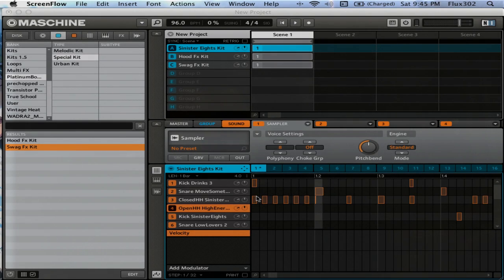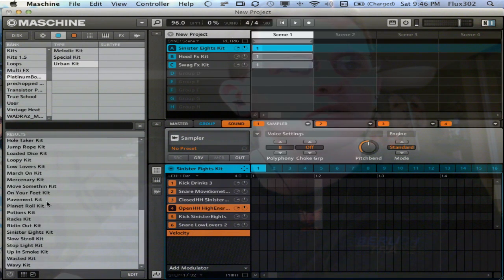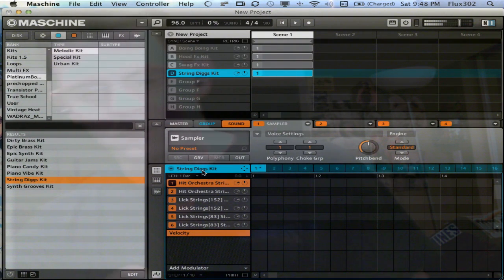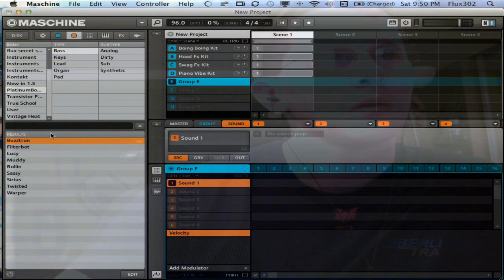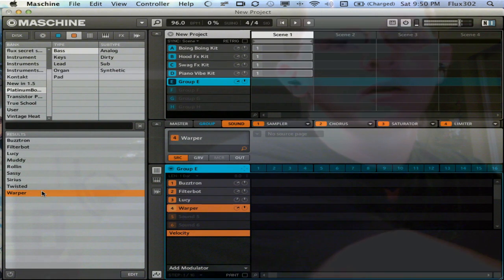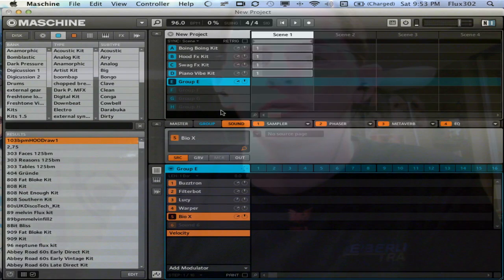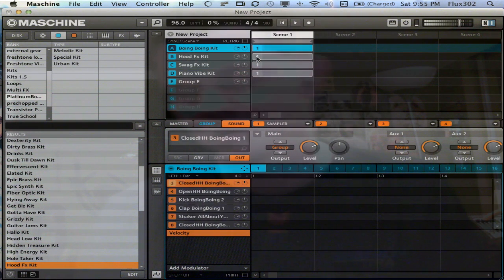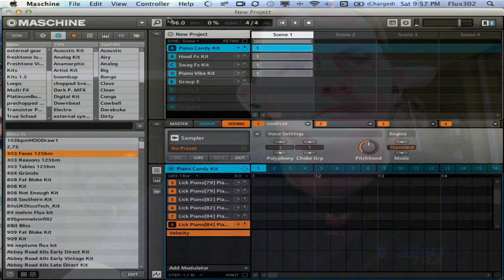Maschine Platinum bounce overview by Flux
just a quick insight into platinum bounce expansion for native instruments maschine.